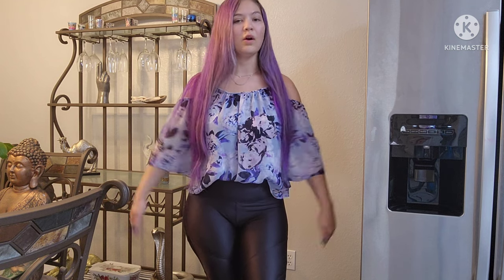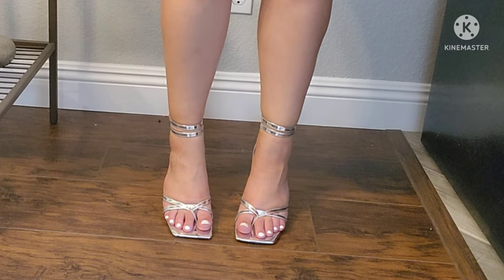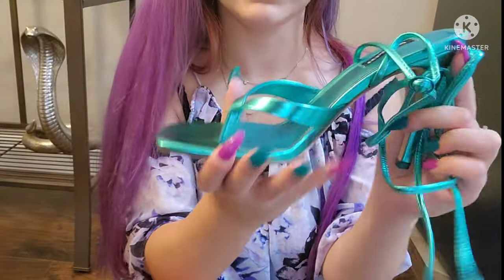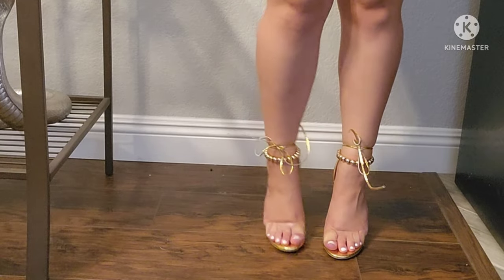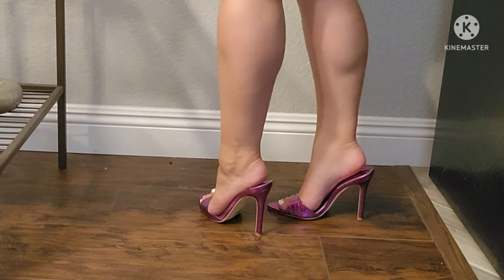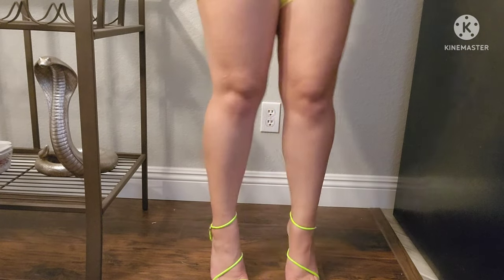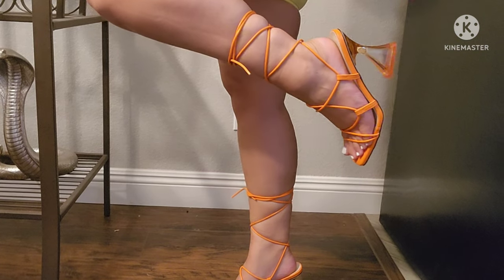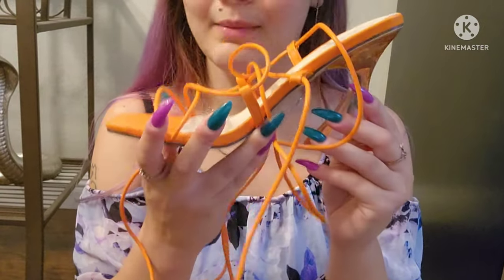HUMONGOUS SHOE HAUL TRY-ON w/ links (NAME BRAND VS. BUDGET) 👠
Hello my lovies! x

Just a heads up, this was pre-recorded b/c ya girl is BUSYYYY... I feel like I've hardly had time for myself this month 😅

In this video, I'll be trying on different shoes since this has been highly requested.  Probably won't be doing another video like this for a while (if ever) b/c the rulemakers flagged this 😣 I swear idk how to keep them off my back lol.

These items can be paired with almost anything for the perfect look! Dress UP or down. versatility and balance baby, we love to see it.

Items listed in order as they appear:

Shoe #1
-Dara x Steve Madden (black)

Shoe #2
-Montel x Calvin Klein (silver)

Shoe #3
-Terrie x Nine West (metallic blue green)

Shoe #4
-Mix x Nine West (yellow)

Shoe #5
-Gold Beaded Heel x SHEIN

Shoe #6
-Purple Crocodile Mule x SHEIN

Shoe #7
-Lime Green Heeled Stiletto x SHEIN

Shoe #8
-Orange Tie-Up Pyramid Block Heel x SHEIN

Stalk me on Instagram: @Tata.Buddha